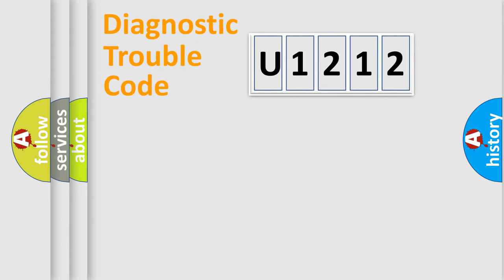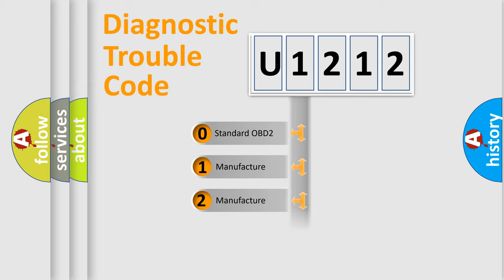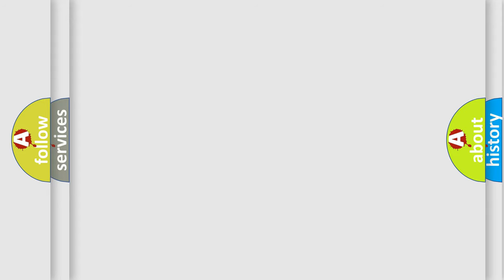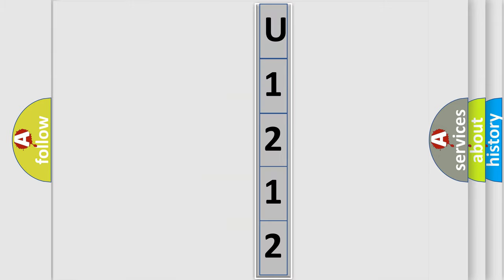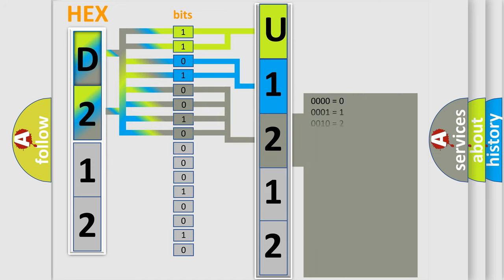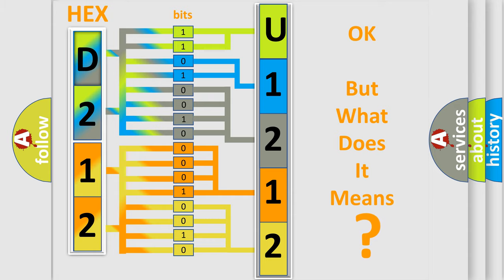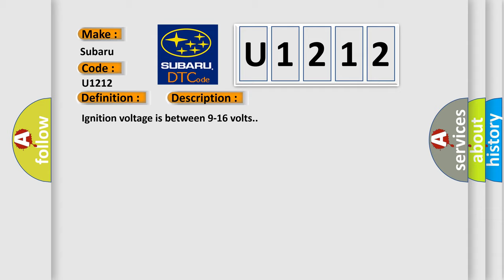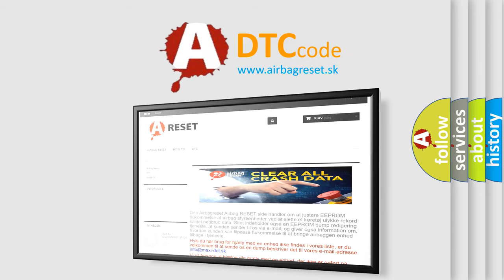DTC Nissan U1212 Short Explanation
Contents:
0:21 Basic DTC analysis according to OBD2 protocol standard.
1:48 Insight into programming
2:58 A diagnostically understandable description of the Diagnostic Trouble Code
3:05 Basic error definition

Make:
Subaru
Code:
U1212
Definition:
Driver Steering Wheel Air Bag Deployment Loop Stage 2 Resistance Above Threshold
Description:
Ignition voltage is between 9-16 volts.
Cause:
B0012 0D Stage 1 or B0013 0D Stage 2 The driver steering wheel air bag deployment loop resistance is more than 5.1 ohms for 120 milliseconds.